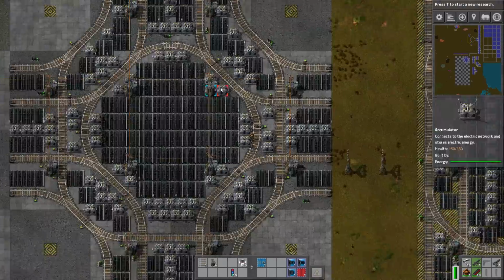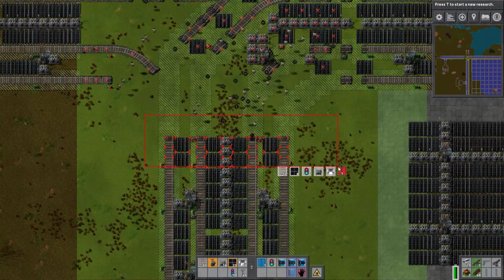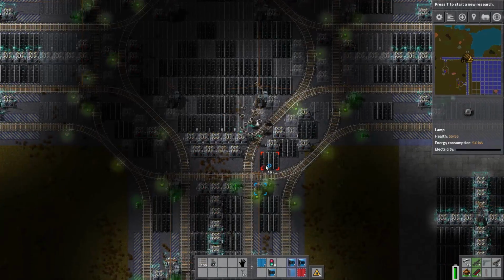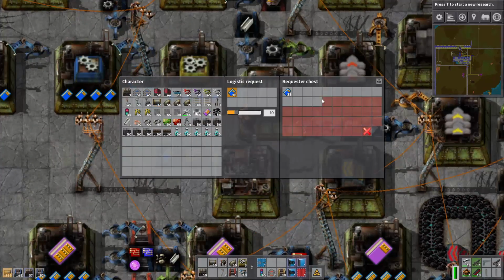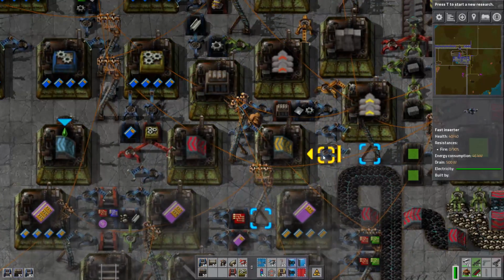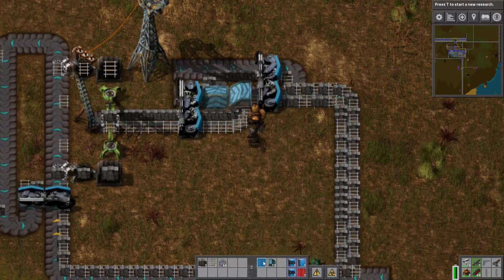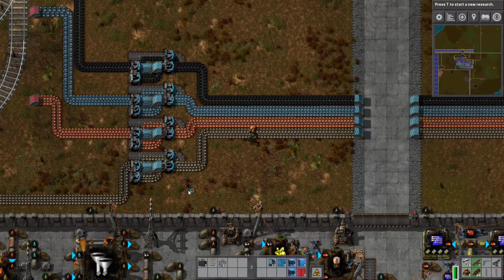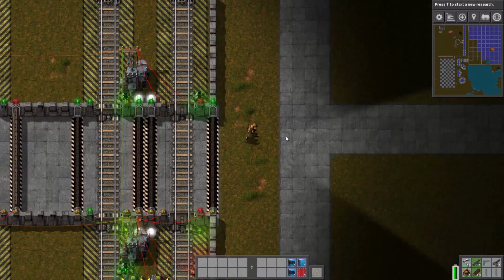Lets play Factorio - Ep. 35 - First roundabout